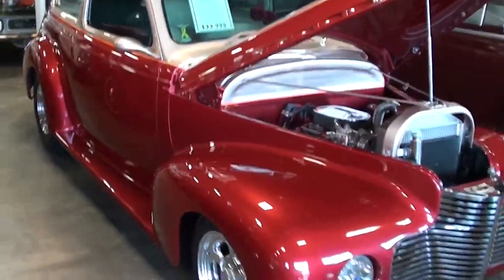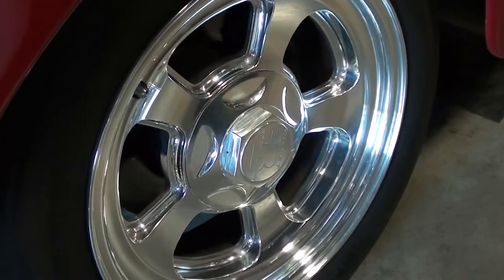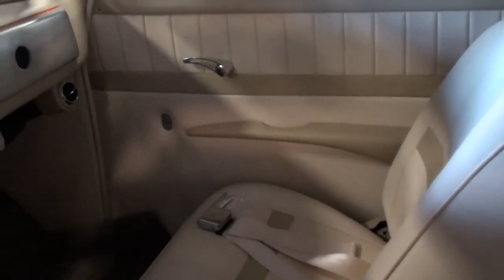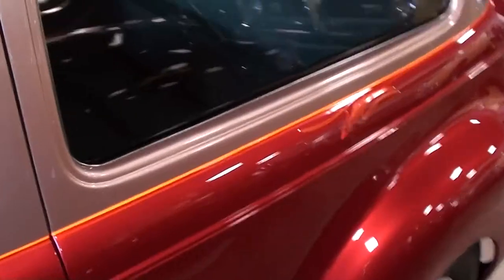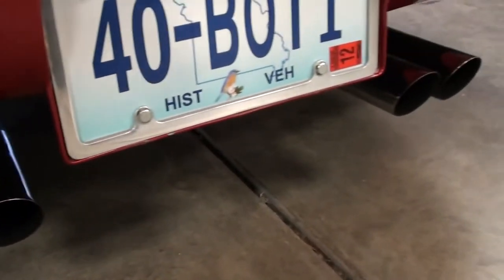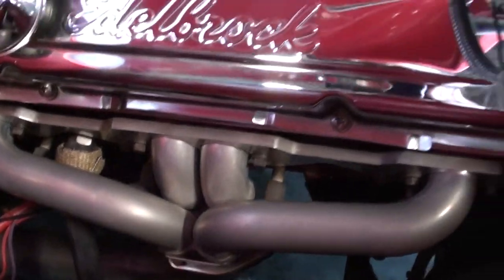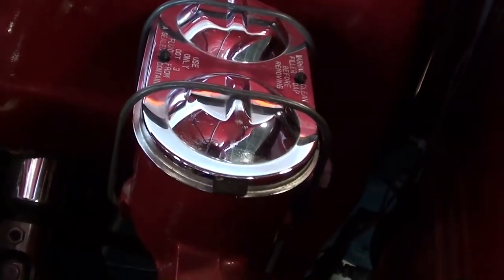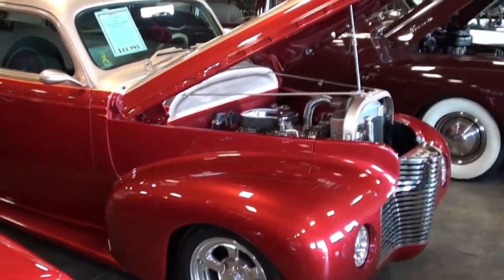Custom 1940 Chevrolet Street Rod Sedan - Dual Carbs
I thought you'd like a look at this custom 1940 Chevrolet Street Rod, equipped with a 350c.i. 2x4BBL V8, Automatic w/ O.D. (700-R4) Transmission, 8 inch Ford Rear, Fatman Front End, P. Trunk, P. Windows, P. Steering, P. Disc Brakes, P. Drivers Seat, P. Door Poppers w/ Remote, One Piece Windshield, Vintage Brand Heat & Air Conditioning, Shaved & Decked, Digital Dash w/ Billet Aluminum Insert, Chrome iDiDiT Tilt Steering Column, Tinted Windows, AM/FM/Cassette, Aluminum Radiator, Seat Belts, LED Tail Lights, Custom TuTone Ultra Leather Interior, Custom Chrome Grill, Molded Fenders, Clear Bra, Custom TuTone Paint (Toriano Red/Champagne Rear View Mirrors w/ LED Turn Indicators, Frenched Tail Lights & Head Lights, Billet Specialties Polished Wheels, Professionally Built in 2007 w/ Approx. 2,700 Miles, Detailed Engine Compartment, Drives Great! Very Tasteful Street Rod Chevy Sedan!!

MacLeod's description:

Genre: Blues
Length: 3:15
Instruments: Guitar, Bass, Kit, Organ, EP
Tempo: 90

Please check out: Fastlanecars.com for more vintage classics.

Hot rod rat rod show car dual carbs high performance vintage classic collector
automobile restored Edelbrock